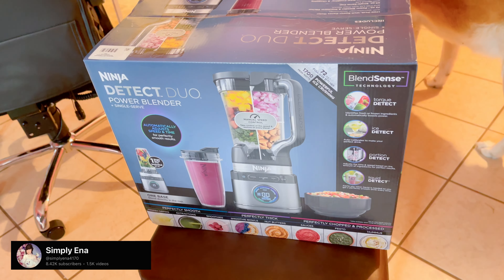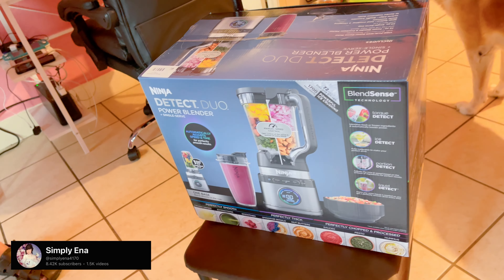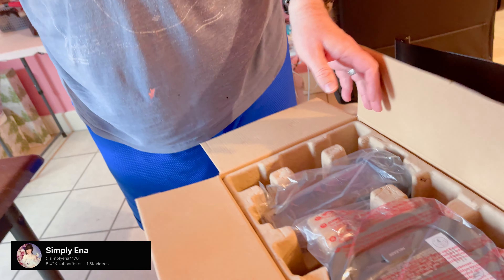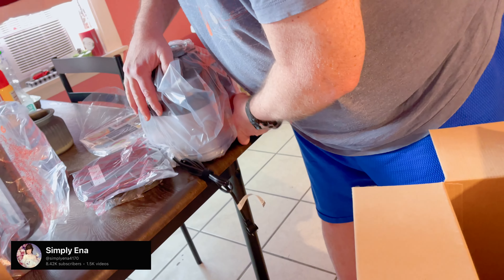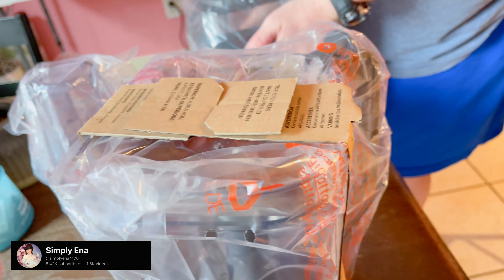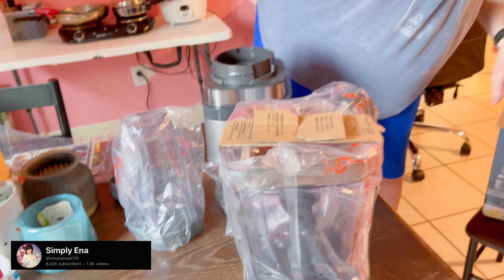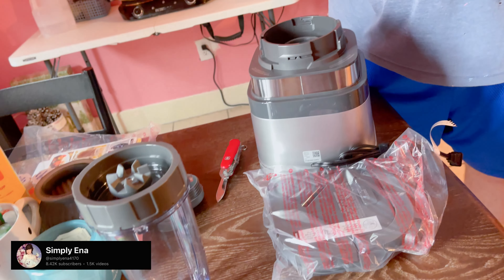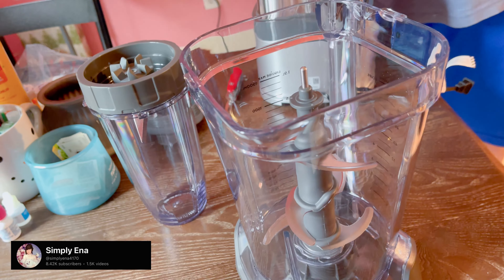Unboxing the Ninja Blender | Simply Ena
Ninja Blender.